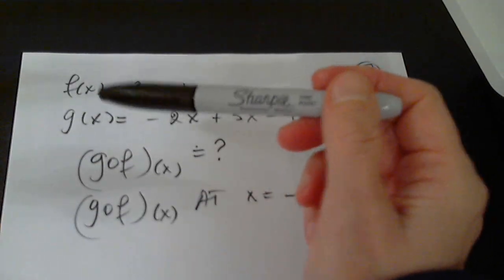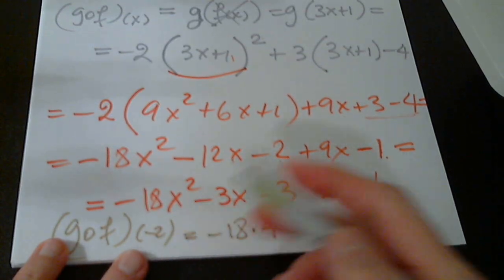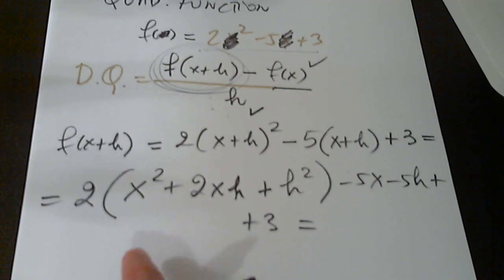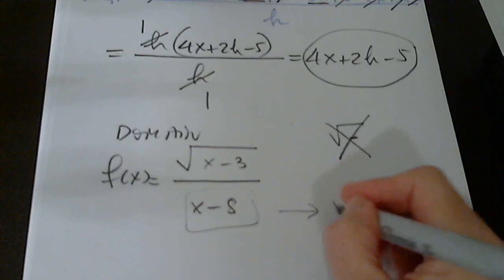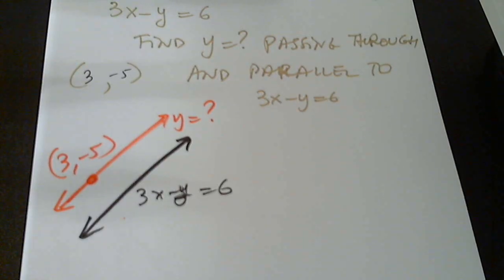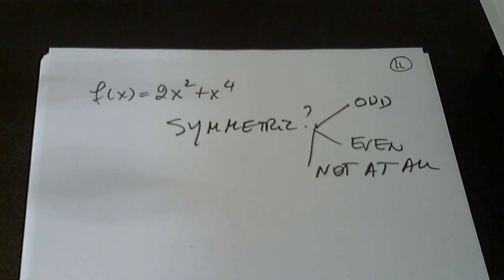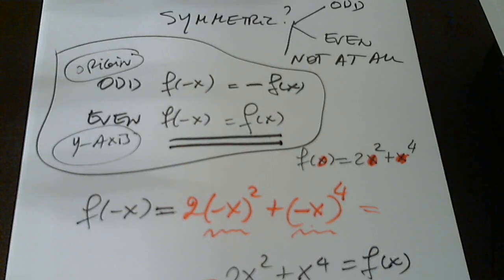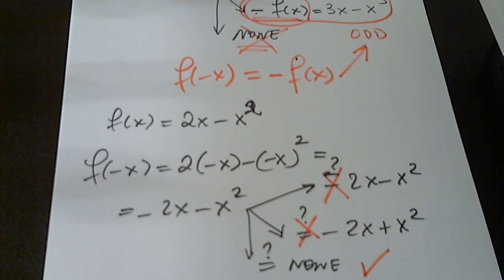MAT 037 137 TEST 2 REVIEW OCT 1 PART 3